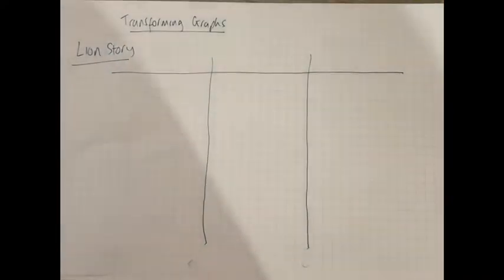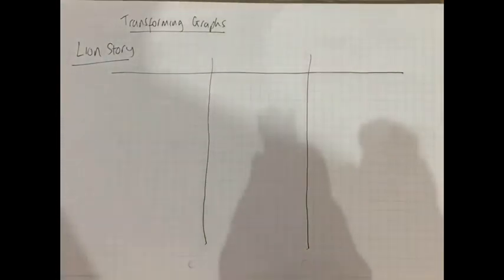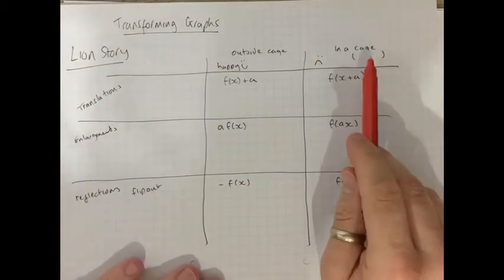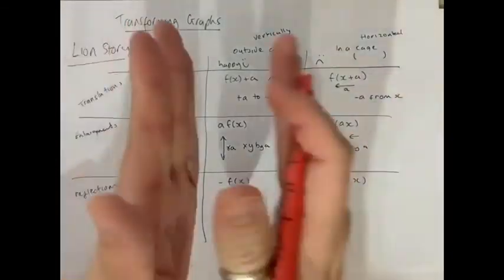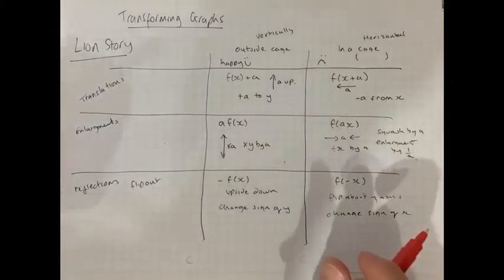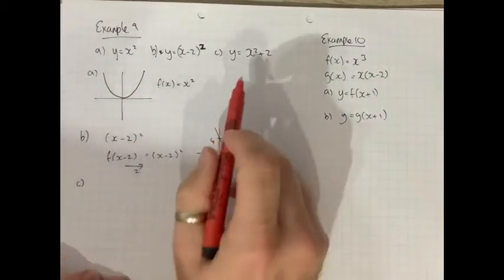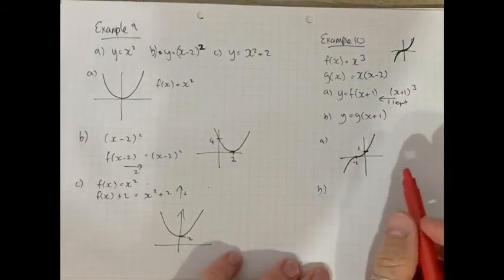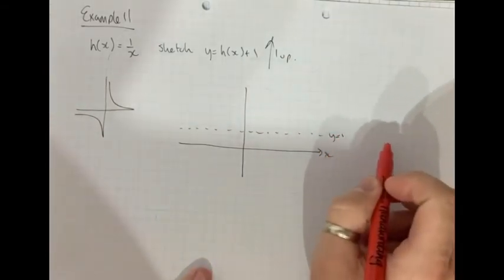Y1 Pure 4E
Translating graphs